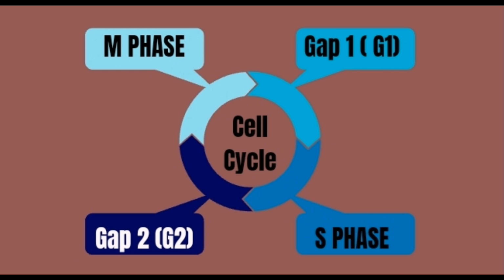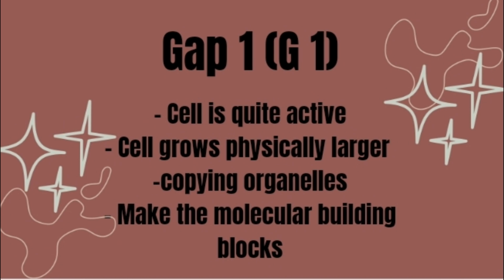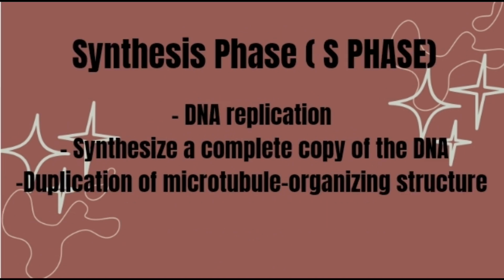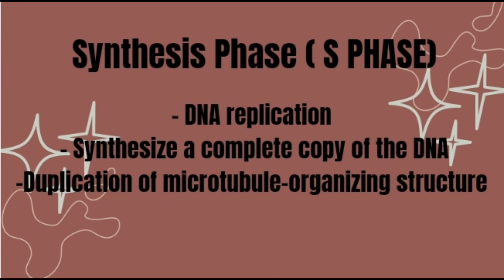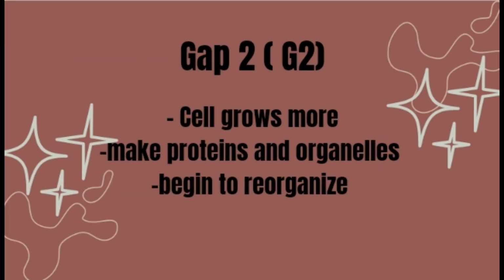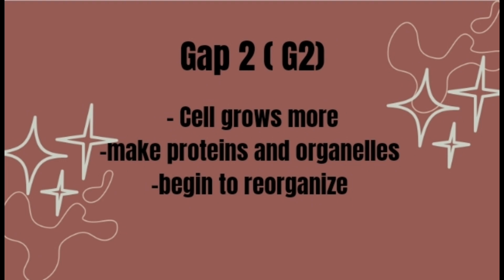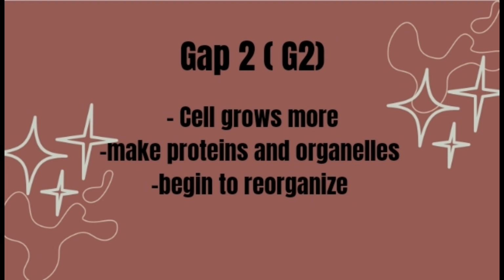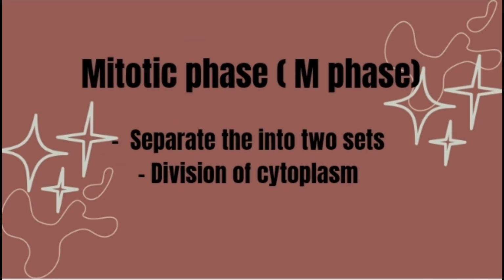October 15, 2024